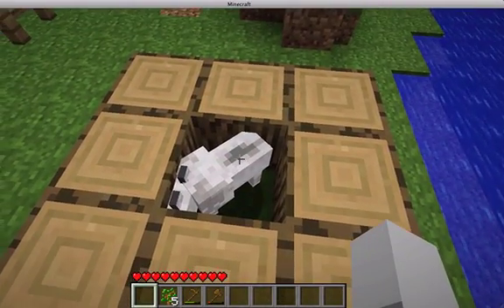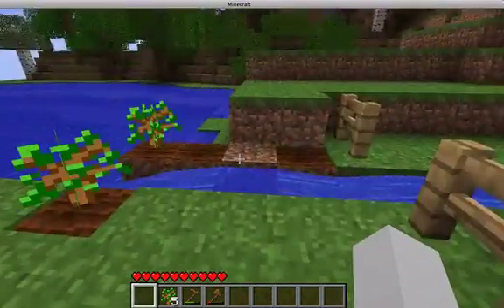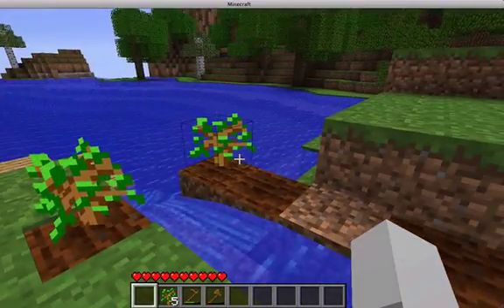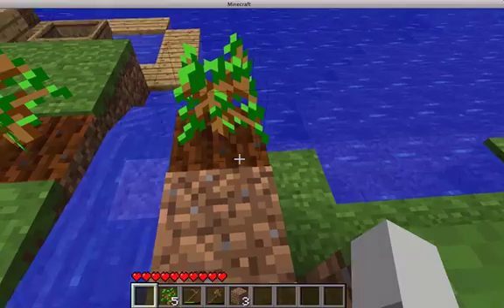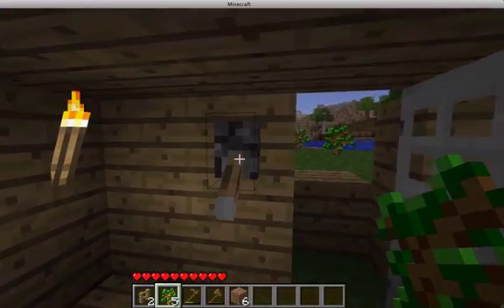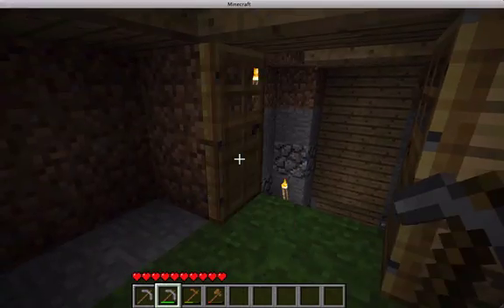Minecraft Update:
some farming and mineing failures     note: I do not actually want notch to make Minecraft PSP,I actually don't like when people say stuff like that,but seriously..look at that phone!